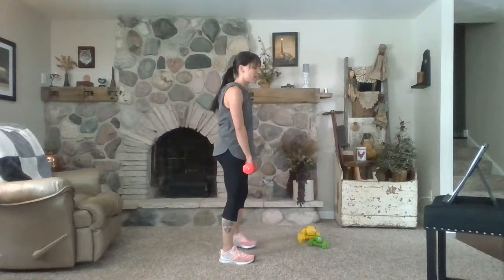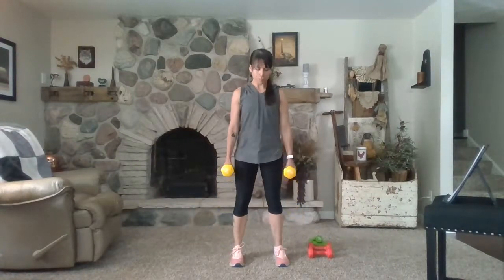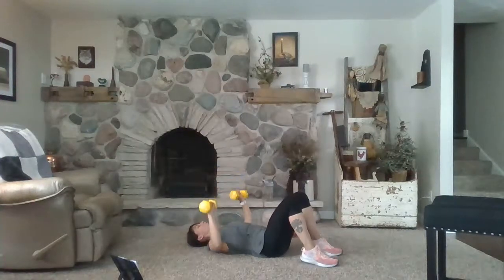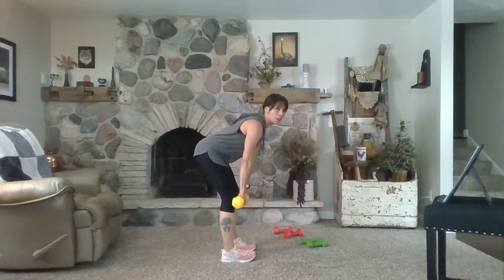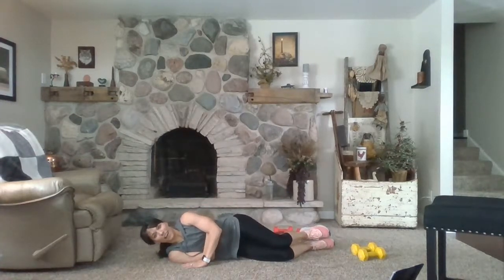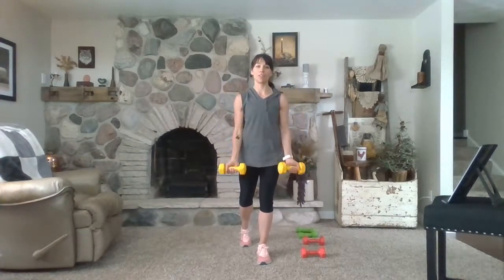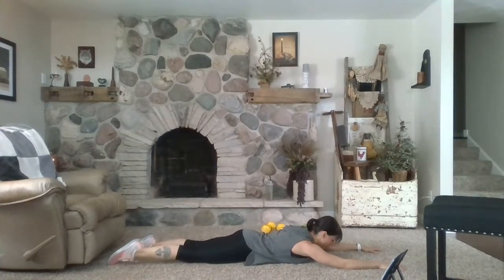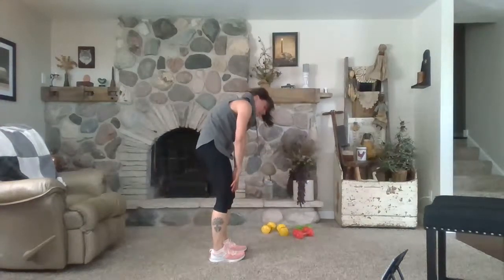Strength & Tone with Jamie - February Routine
Join Jamie for our February Strength and Tone Routine. We start with a warm up and then each track focuses on a specific muscle group, getting a total strength workout in!